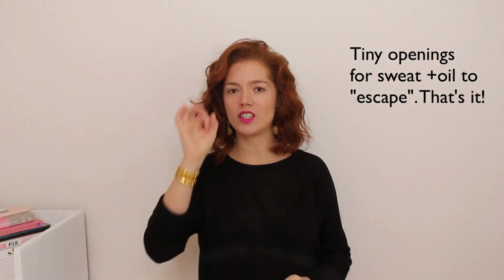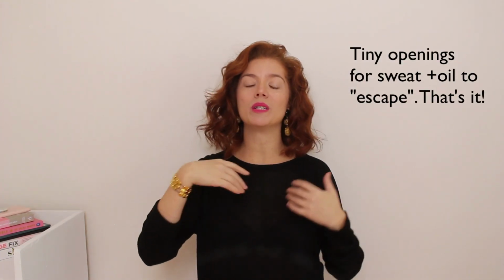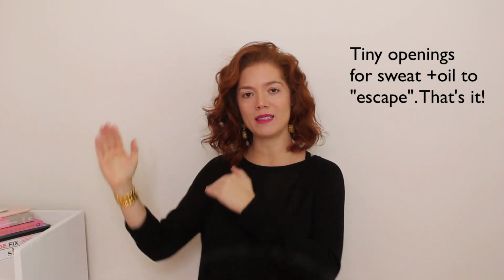How to minimize large pores on your face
Learn 6 Skincare Tips to Clean, Unclog and Minimize Large Pores
In today's video, I'm going to share with you five things you can do to clean, unclog and minimize those pesky pores!

Have you ever had a close-up photo taken of you, only to recoil in horror at the sight of your own pores? Pores are a big old pain in the “you-know-what” if smooth, flawless skin is what you're after - and let's be honest, who isn't?

QUIZ:
Want flawless skin? Acids are the answer!
Take the quiz and find out what acid is best for you.

Song: Ragga Muffin Soldier by Yanivi. Artlist Song Certificate. Creator Pro License.